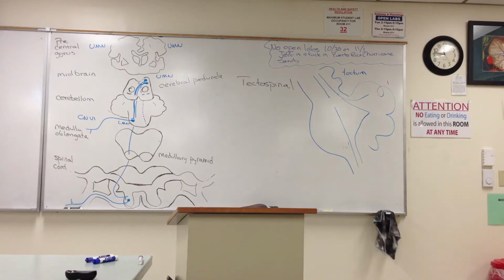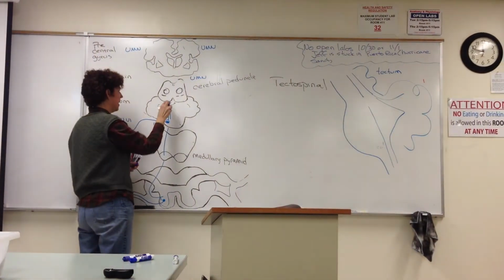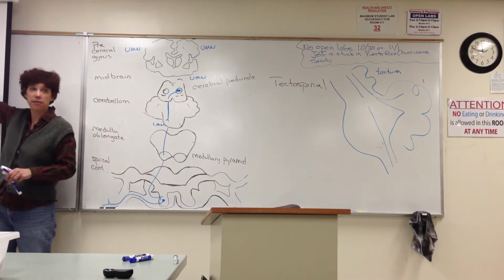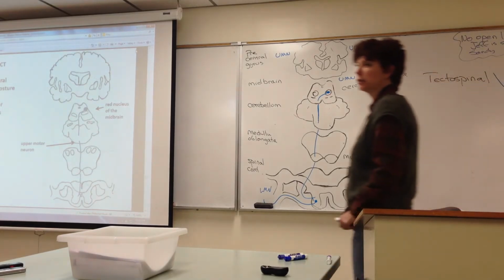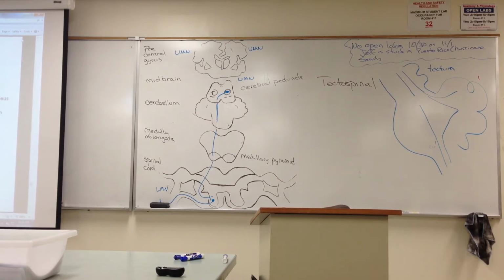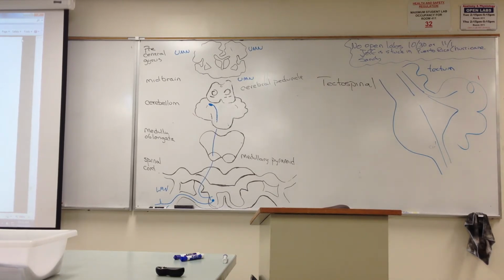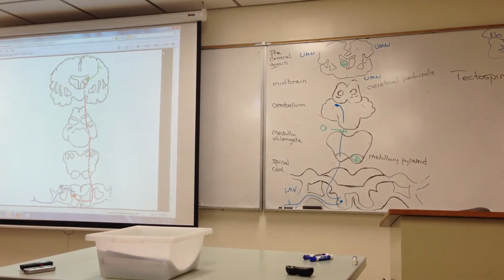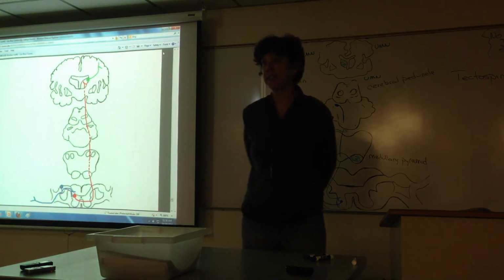October 30, 2012 - Cranial Nerve Pathways - Motor - part 3